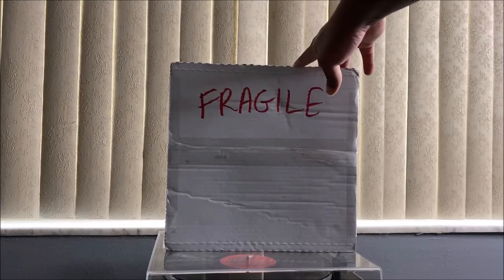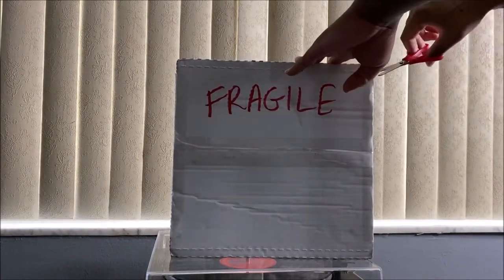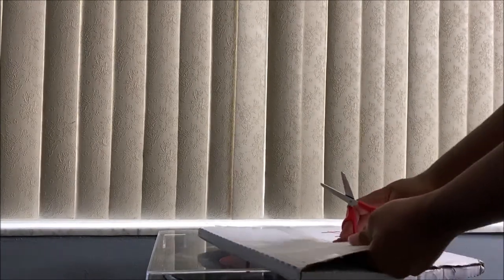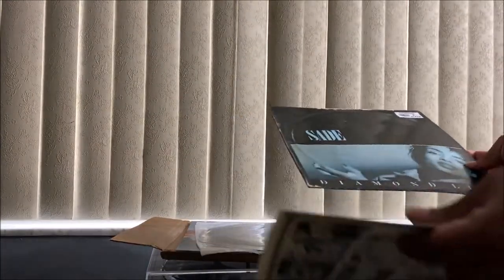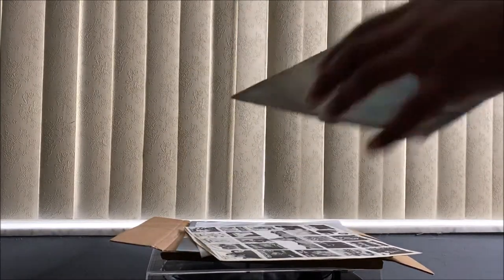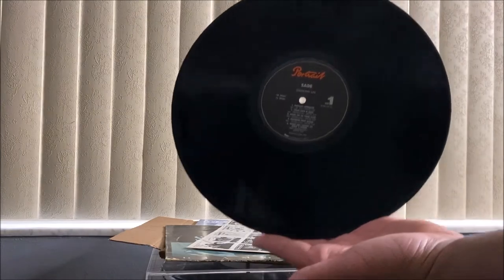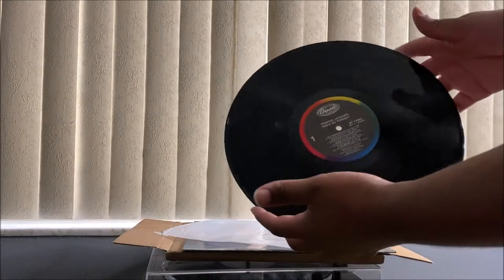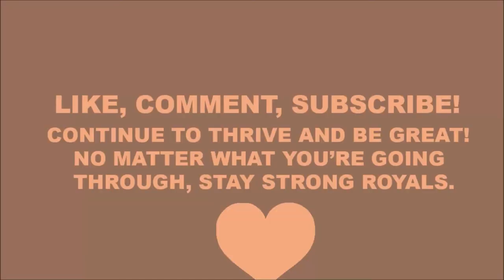Unboxing Sade - Diamond Life, Freddie Jackson - Rock Me Tonight Vinyl | Tumble Weeds ct